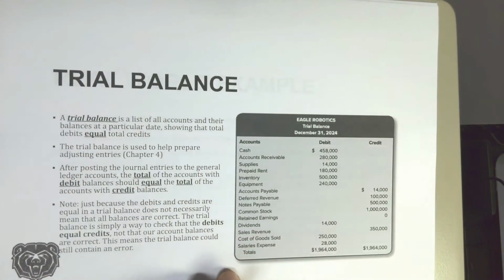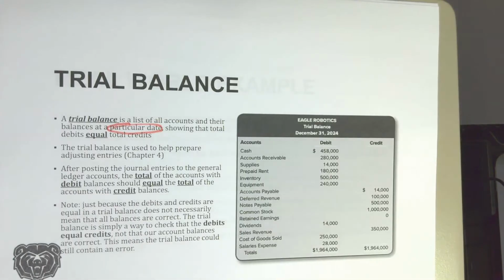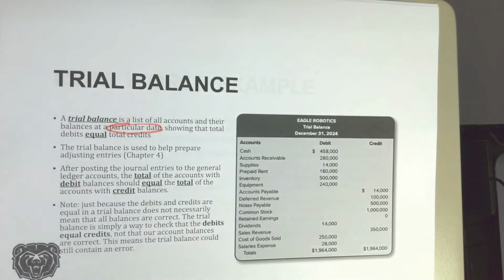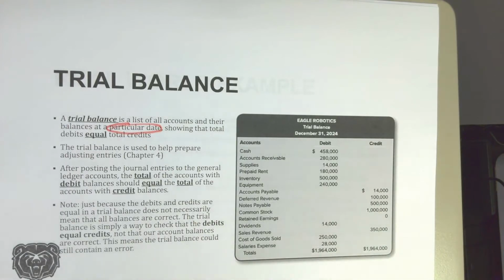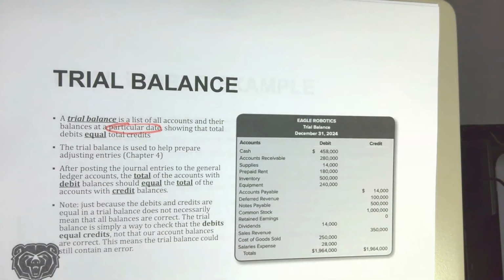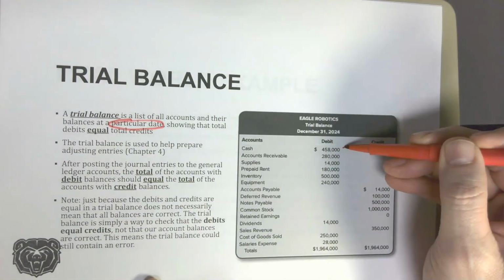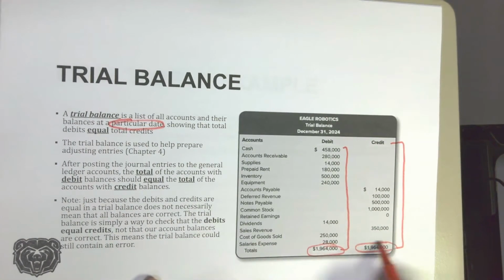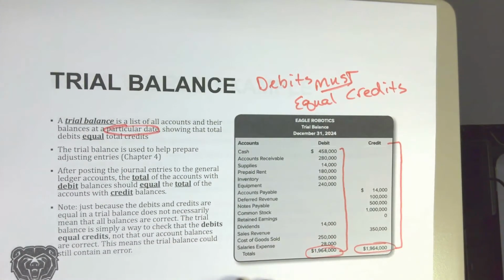ACC 201 Chapter 3 - 10